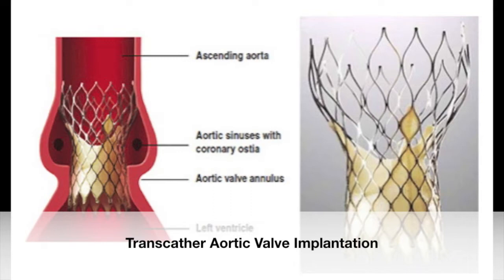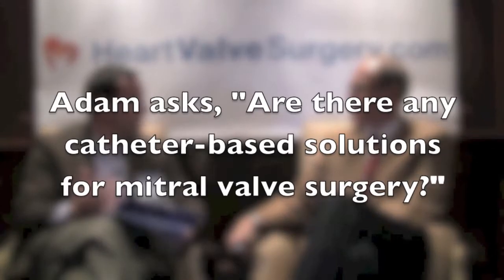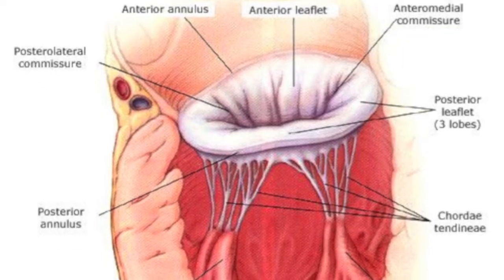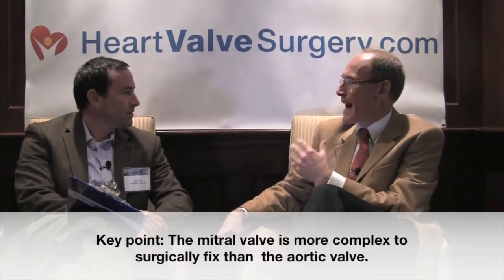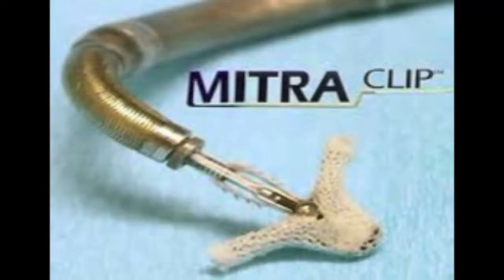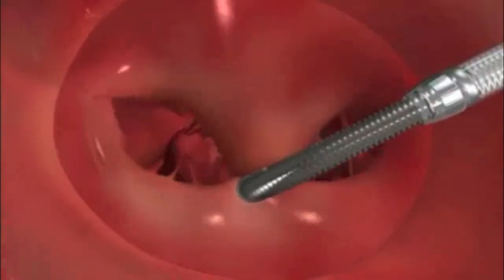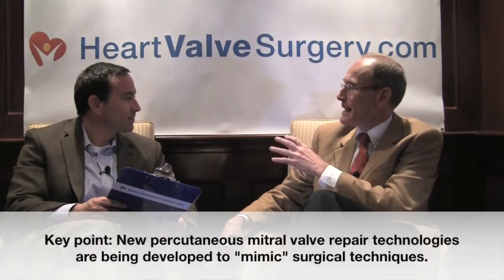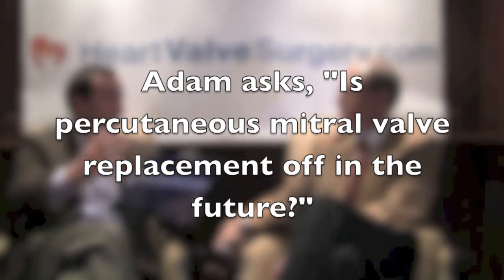Percutaneous Mitral Valve Repair & Replacement Surgery With Dr. Steven Bolling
-- In this video, Dr. Steven Bolling, Director of The Mitral Valve Clinic At The University of Michigan, addresses the future of mitral valve repair and replacement surgery using percutaneous, or catheter-based, technologies including the MitraClip. To see patient reviews and an interactive surgeon profile for Dr. Steven Bolling, MD, please